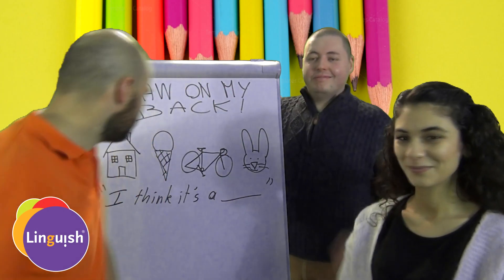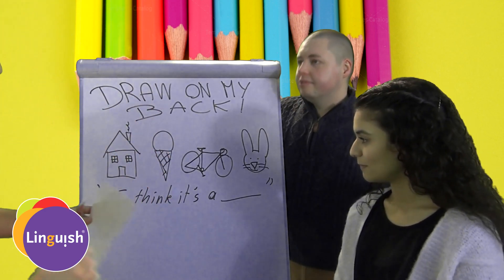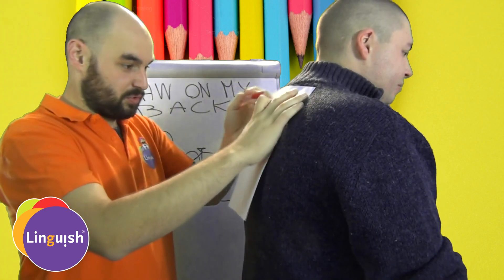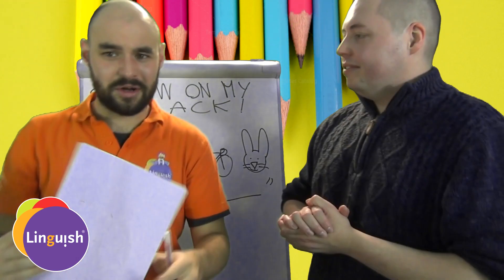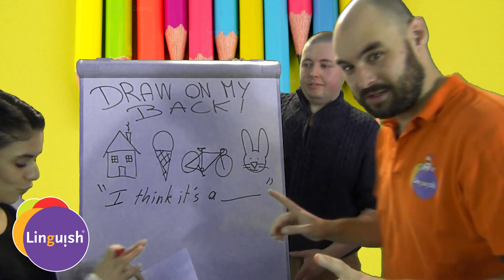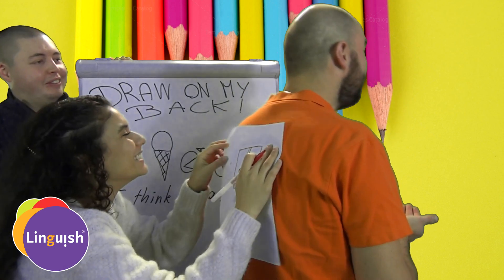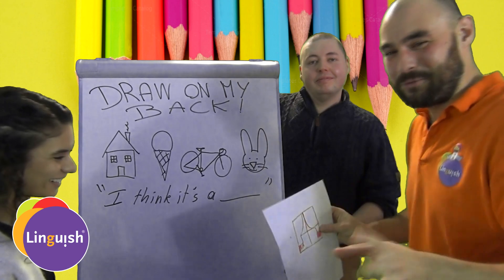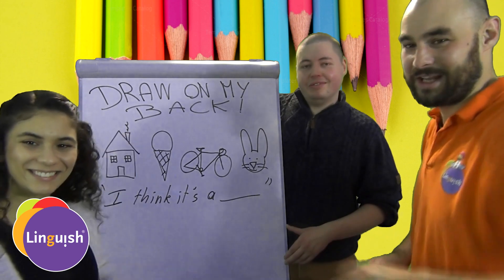Linguish ESL Games // Draw on my back // LT539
Let's do Linguish! :D